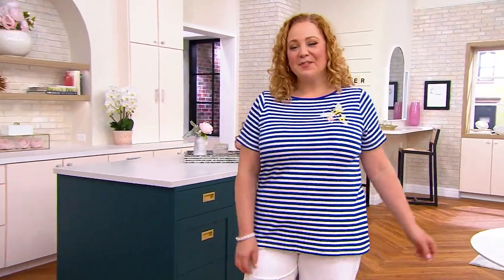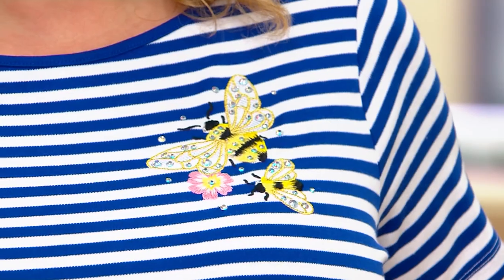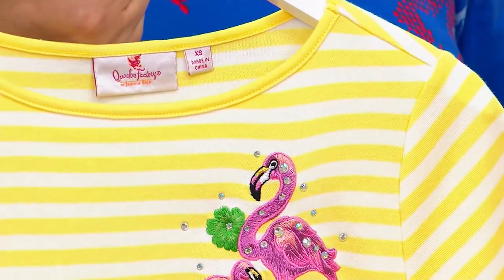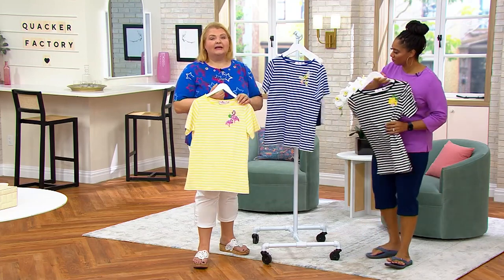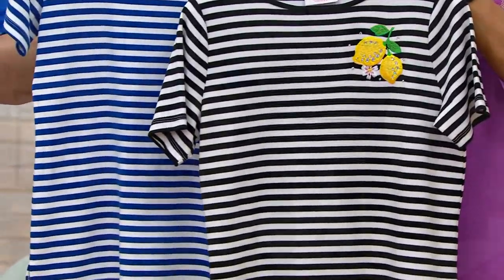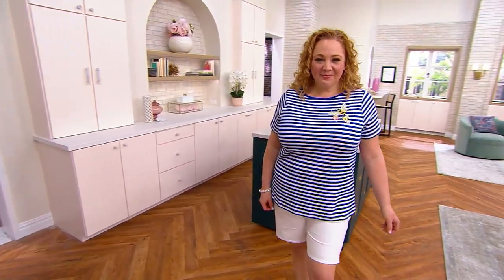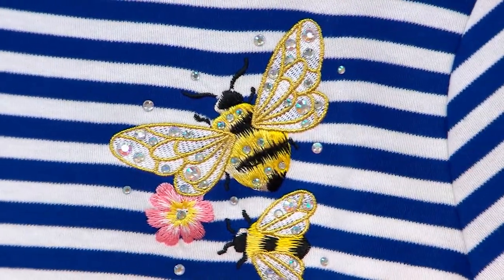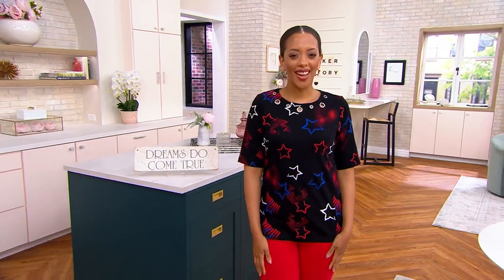Quacker Factory Embroidered Summer Fun Short Sleeve Top on QVC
Quacker Factory Embroidered Summer Fun Short Sleeve Top

Showcase that summer vibe you love so much with this playfully embroidered short-sleeve knit top. From Quacker Factory&reg;.